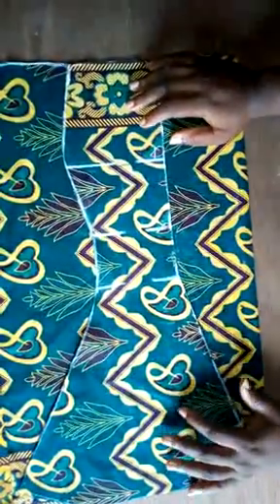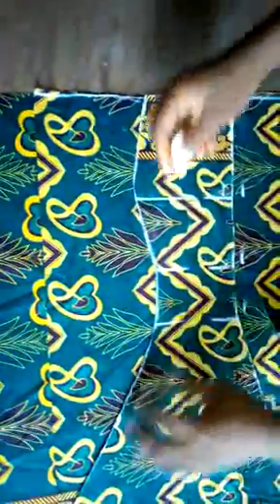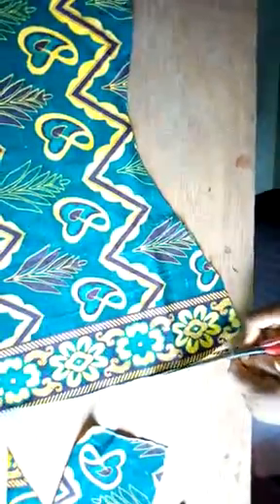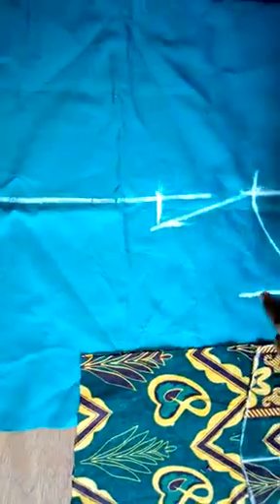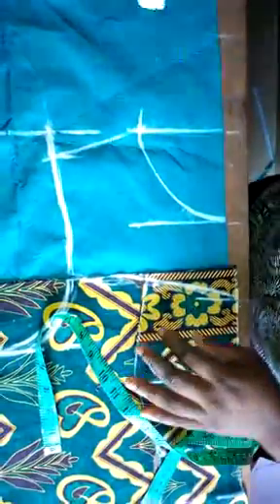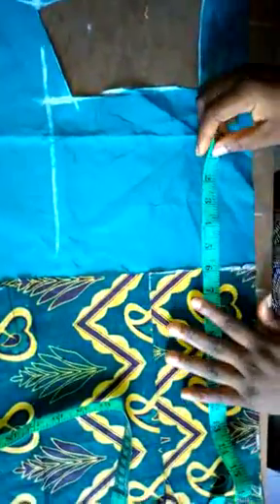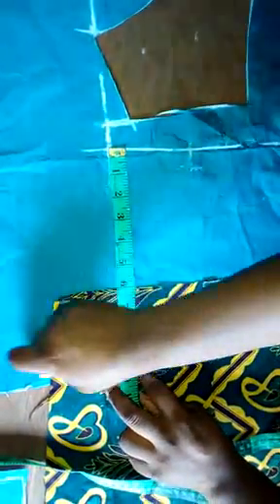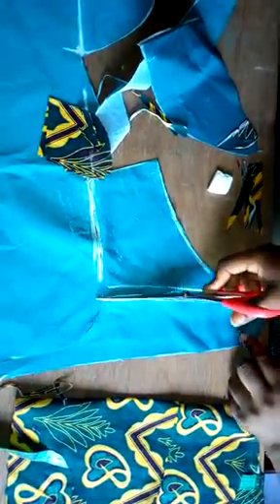8 PIECES CUT TOGETHER PEPLUM BLOUSE WITH NET UP PART B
This video talks about how to cut an 8 pieces cut together peplum  blouse with net up.